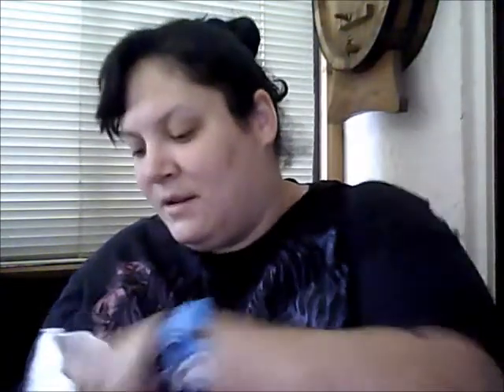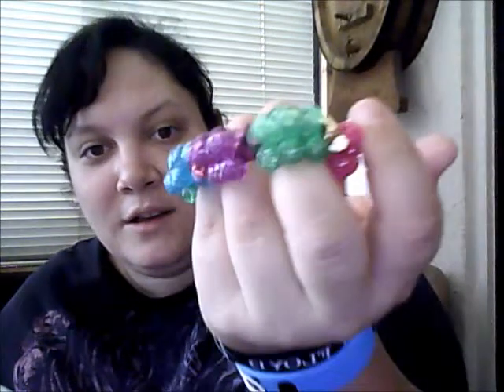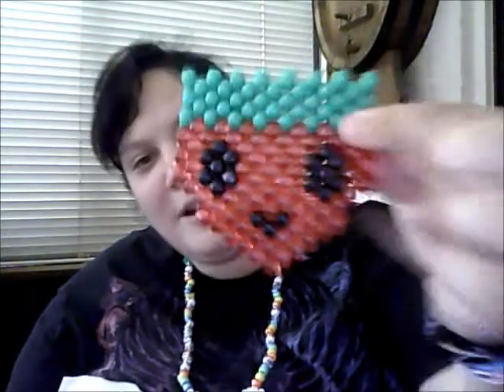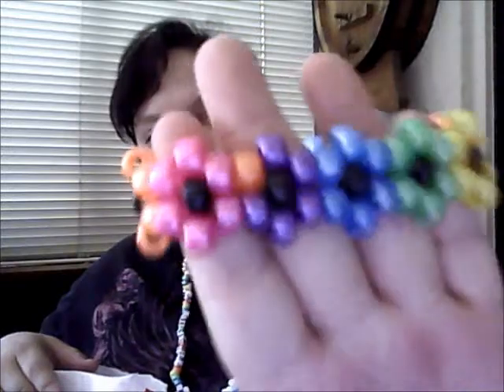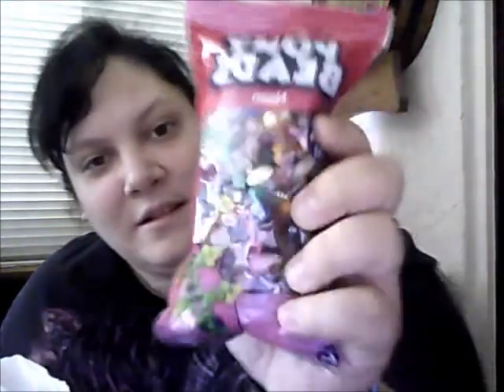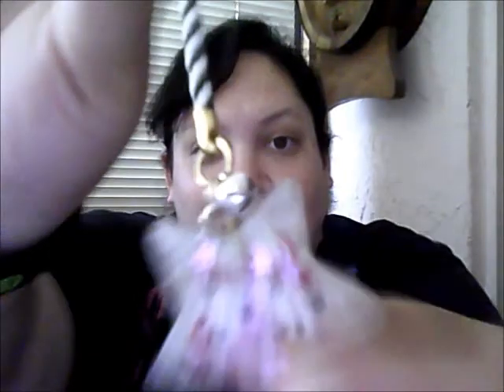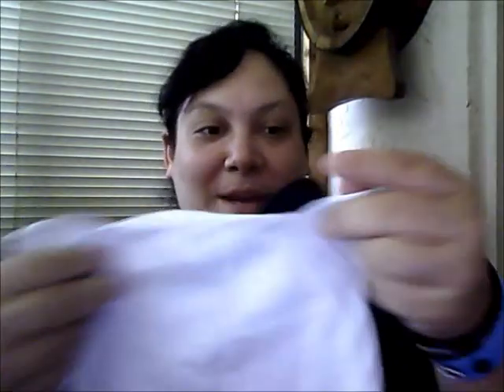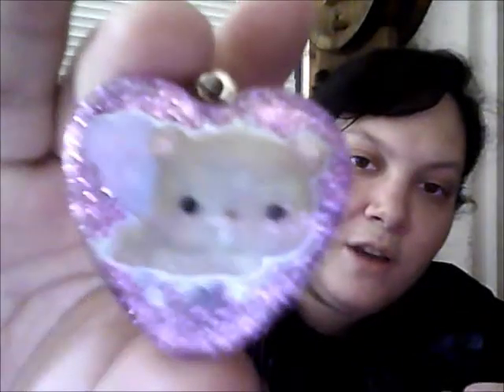Kandi package from:Ilotusbomb =) AAAAMAZING!!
OMG! I loove EVERYTHING =) ur resin is aaaamazing thank you SOOOOO much for all the amazing things u sent me =) it made me smile A LOT =) i hope u like the stuff i send you =)